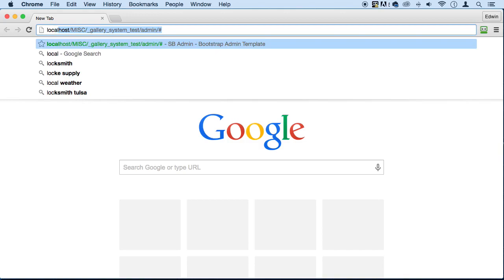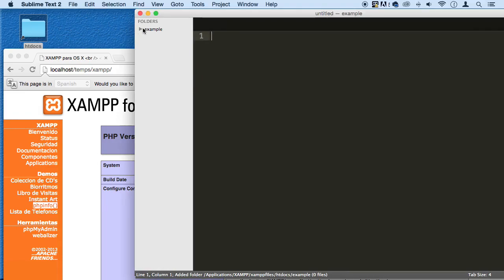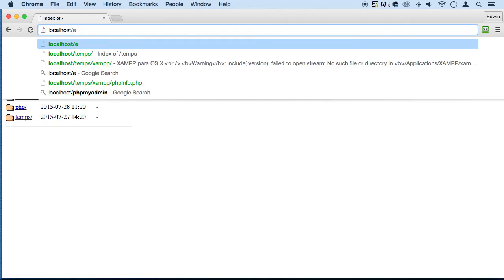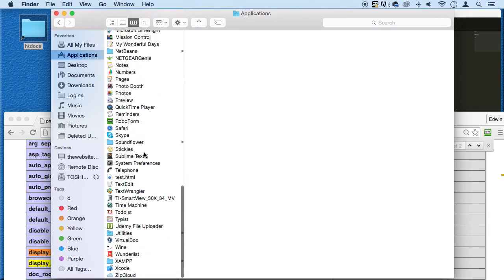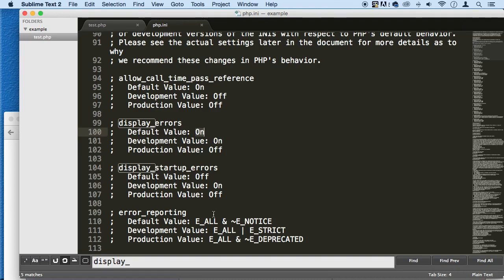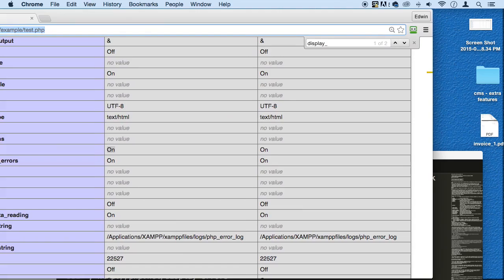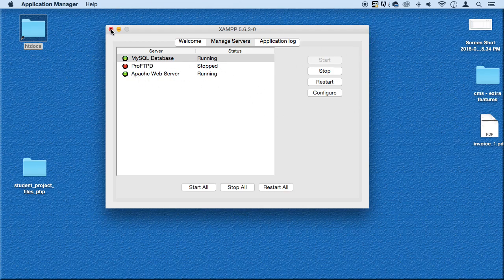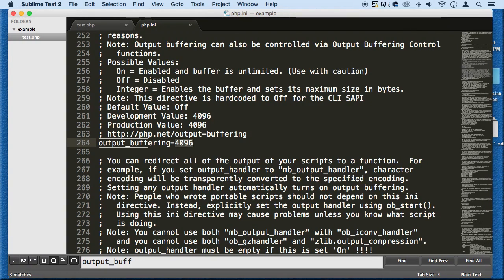1 Getting Started - 4 Displaying errors in PHP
PHP OOP Object Oriented Programming for beginners